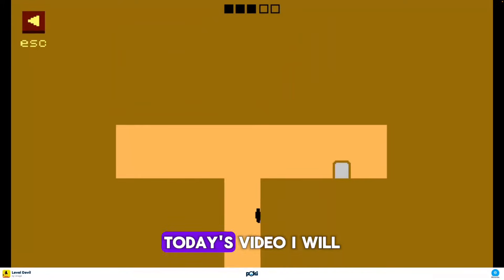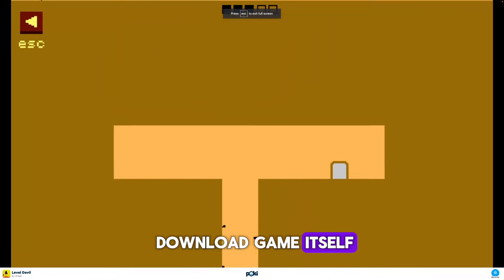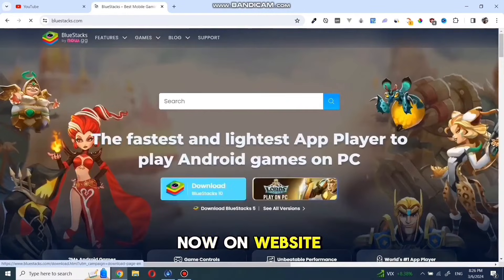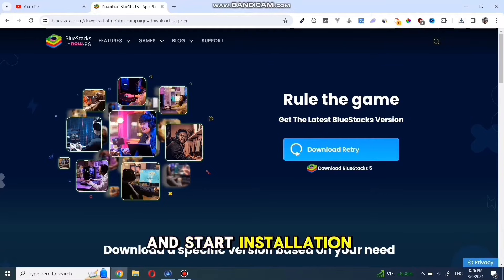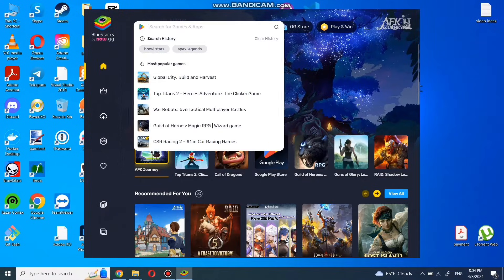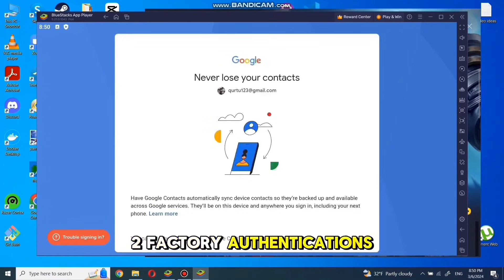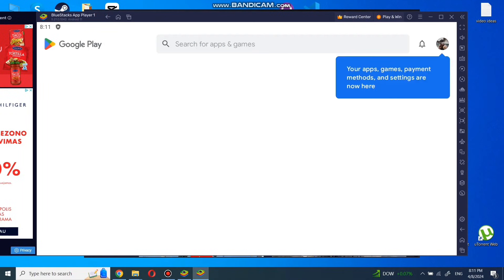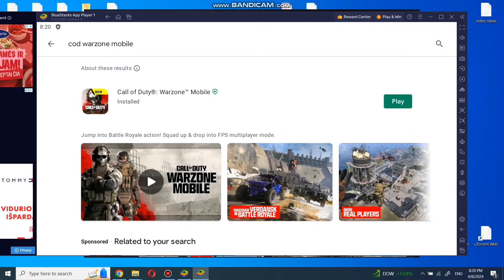How to Download Level Devil PC (Easy Way)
in today video i will show you how to download level devil for pc or how to download level devil on pc this works on windows as well how to download level devil windows will be shown.